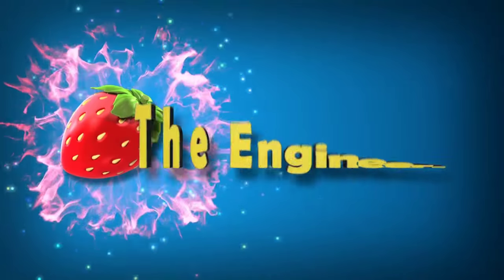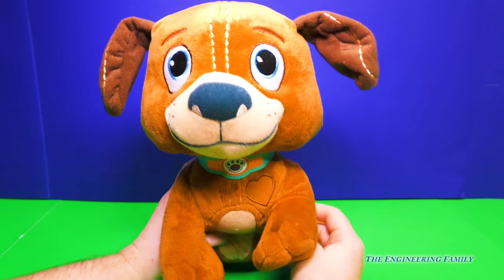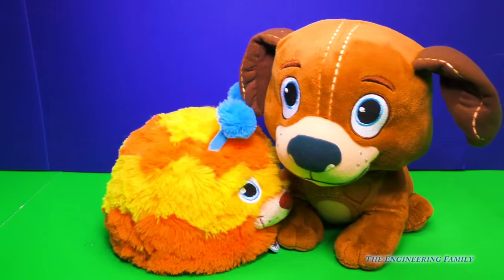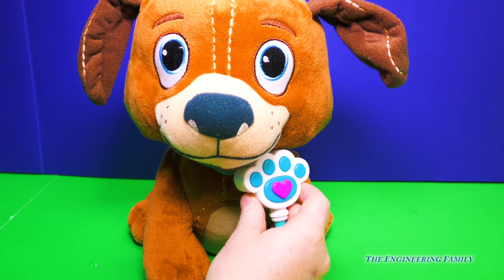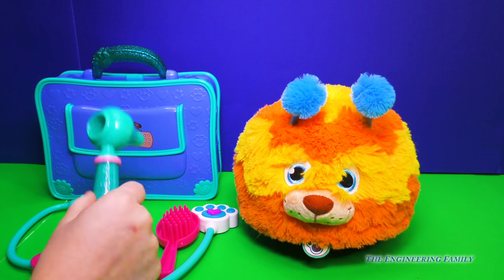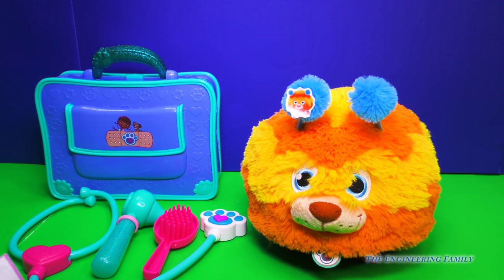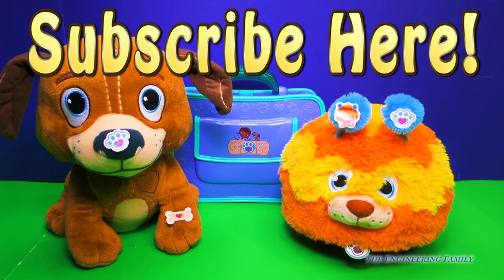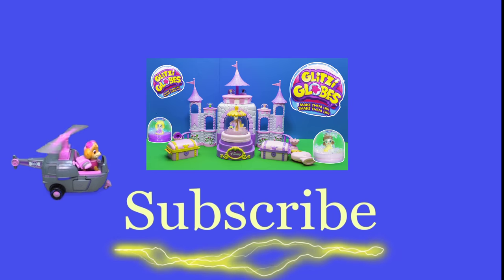Unboxing the Doc Mcstuffins Pet Vet with Findo and Spin n Whirl Squibbles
We love Doc McStuffins on Disney Junior!
In this Doc McStuffins YouTube video toy review watch as Roxy from The Engineering Family unboxes Disney Junior’s Doc McStuffins Light Up Cuddles and Hugs Findo and Spin –n- Whirl Squibbles!   These plush toys are cuddly and sure to complete your Doc McStuffins set! They both light up, move around, bark and more! Watch as Roxy checks them out with the backyard clinic Doc McStuffins bag and makes sure everyone is feeling their best! Whose your favorite Doc McStuffins friend?